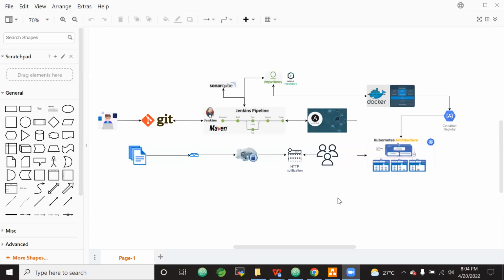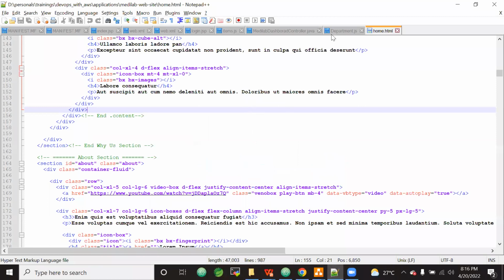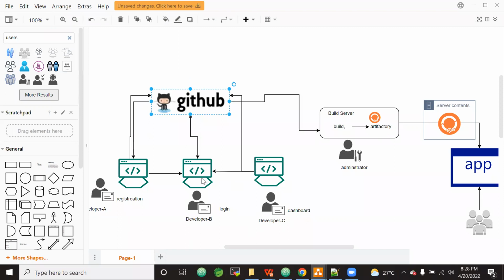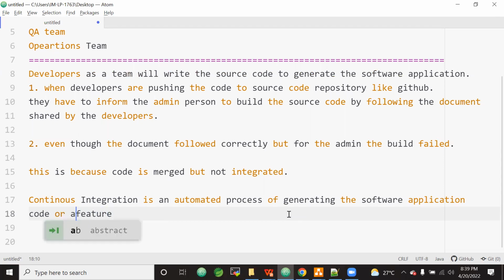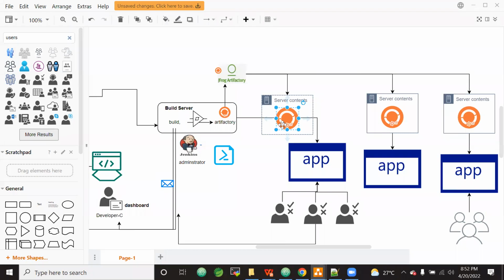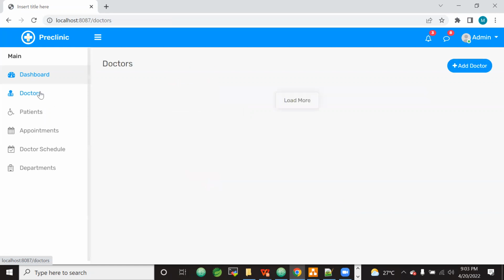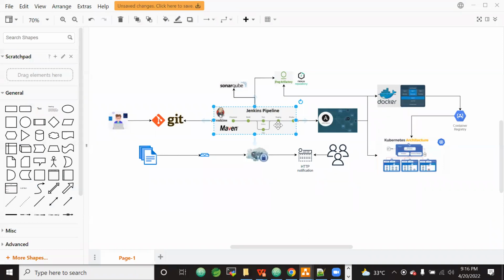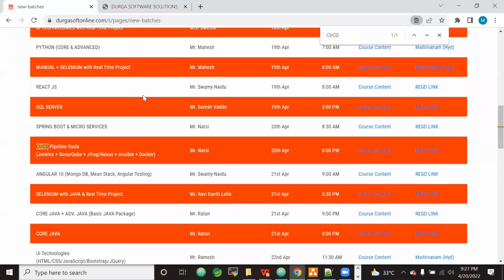CI/CD Pipeline-Tools tutorials || Demo - 1 || by Mr. Narsi On 20-04-2022 @8PM IST